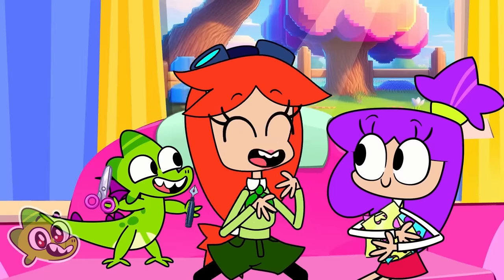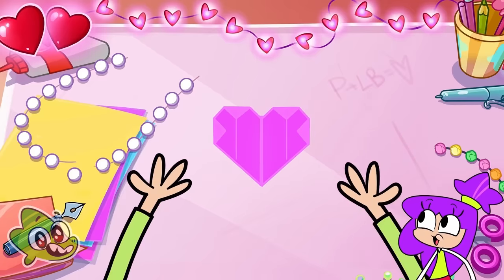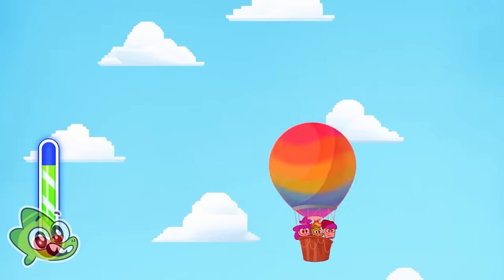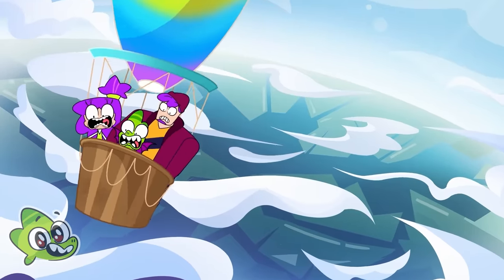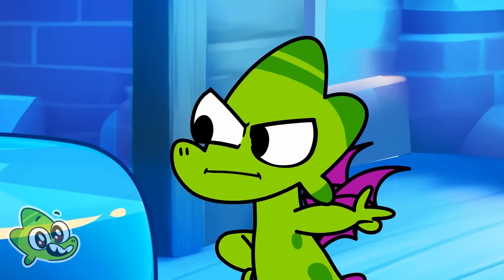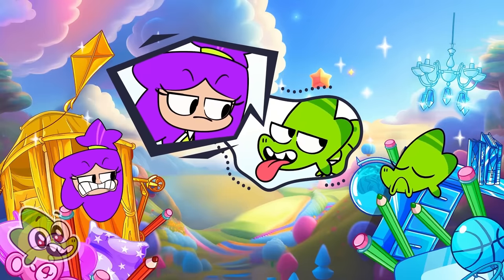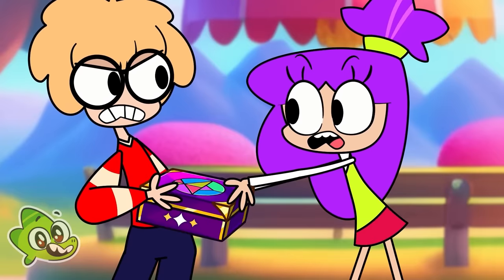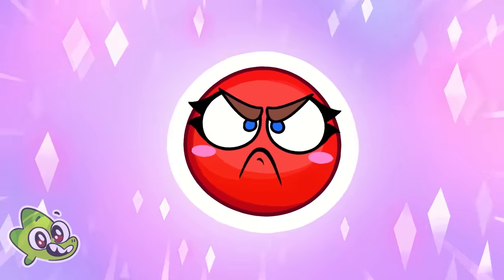DIY Valentine's Day Greeting Card 💖 Funny English for Kids!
Hi friends!😍

💌 Ollie has never received a Valentine before. Viv and Danny won't stand for it! They've decided to craft the coolest homemade Valentine just for him! Join our friends as they show you how to create a beautiful paper Valentine and decorate it to your heart's content! But making a Valentine is just the beginning; how you give it matters too! For instance, Viv's dad drew inspiration from the four elements: Fire, Water, Earth, and Air, to create an unforgettable surprise for his wife! What did Viv and Danny come up with in the end? 💌

00:00 VALENTINE'S DAY
01:18 HOW TO MAKE A VALENTINE'S CARD
02:40 HOW TO GIVE A VALENTINE
04:18 VIV'S BRILLIANT IDEA
07:10 SECRET ROOM UNDER THE BED
13:07 SHARING IS CARING
19:55 MY PERSONAL SPACE BUBBLE